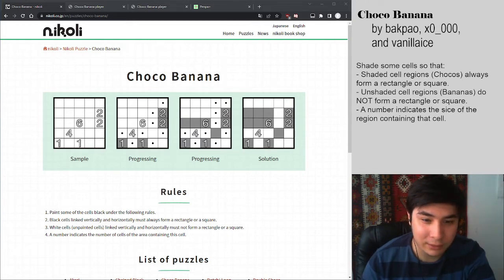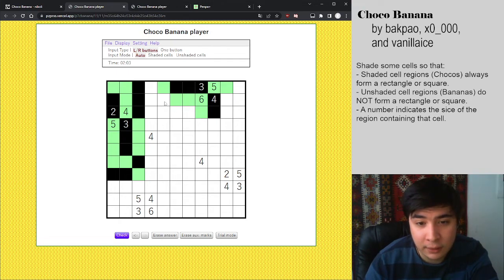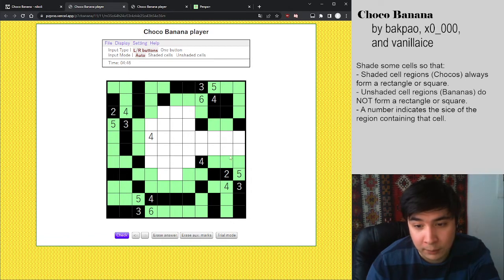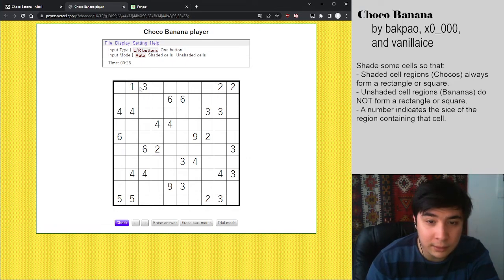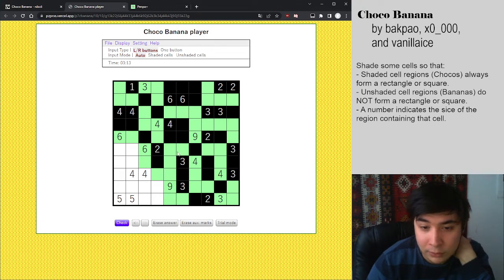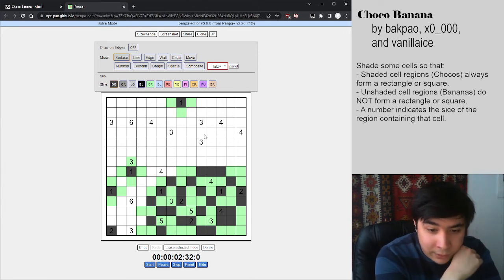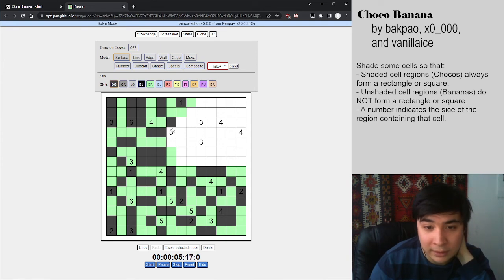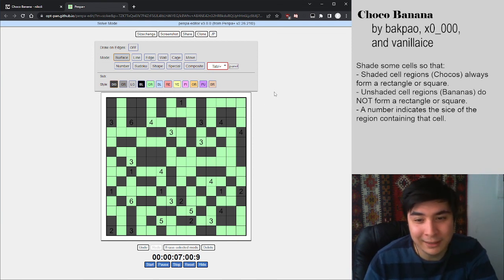a sweet new genre~ (choco banana)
a really cool new-ish puzzle genre with simple rules, a lot of hidden depth, and a really silly name! what's not to love?

chapters (idk if this is how it works):
00:00 - intro & rules
1:20 - puzzle 1 (bakpao)
8:40 - puzzle 2 (x0_000)
12:33 - puzzle 3 (vanillaice)

about me:
hi ^^ i'm penzo aka marco. i'm an enjoyer of logic puzzles and puzzle hunts. i'm a member of the online puzzle hunt teams "the blob wizards" and "unicode equivalence". i'm trying to get better at speaking freely, so i've started recording some of my solves. i hope you enjoy my videos!